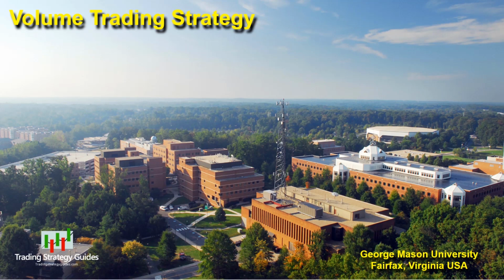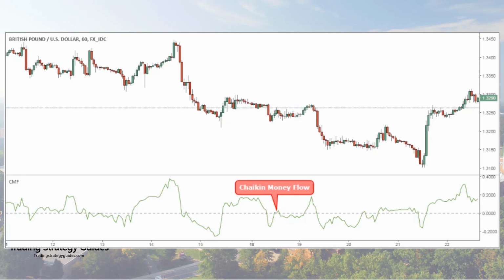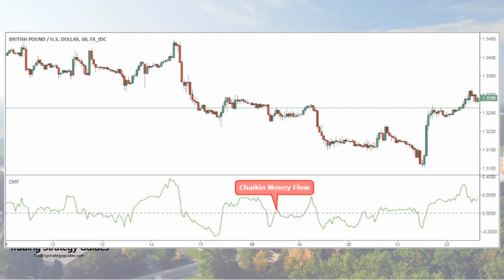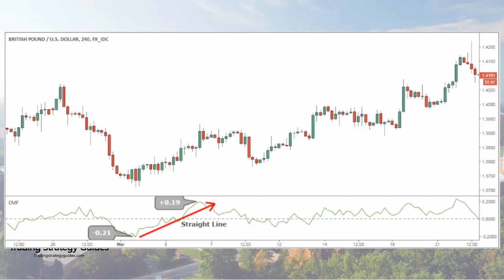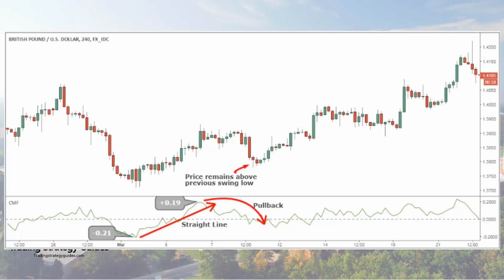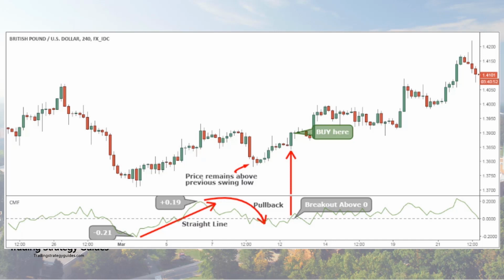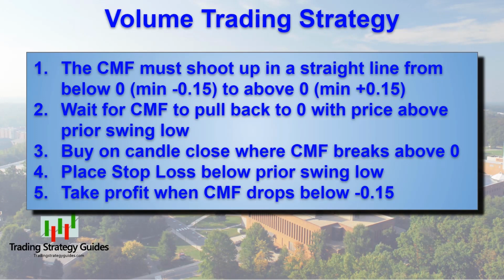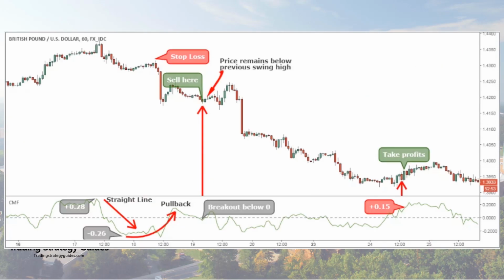Volume Trading Strategy | Strategy of the Week Tim Black #17 | Trading Strategy Guides